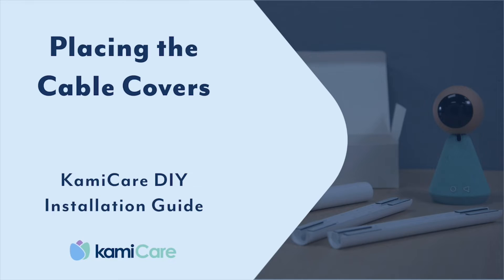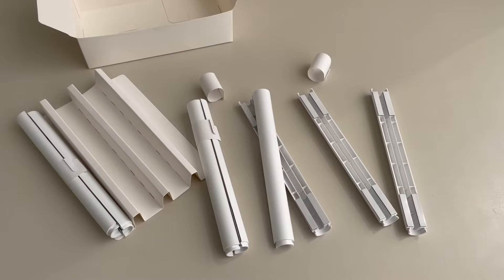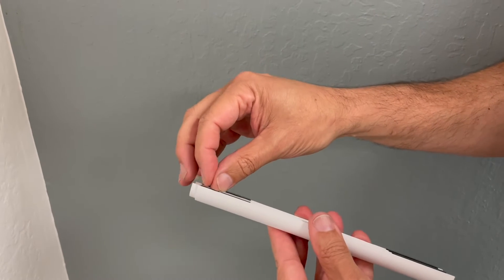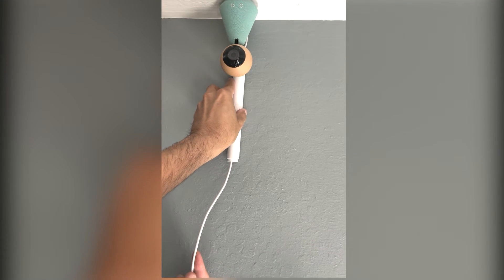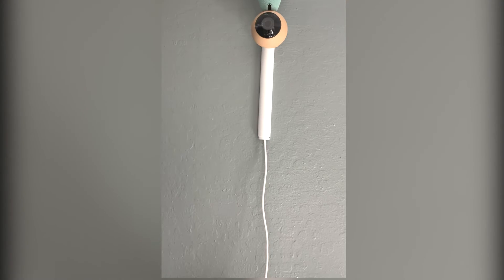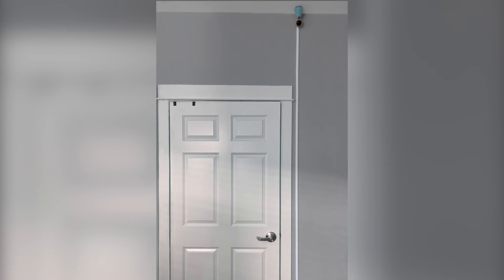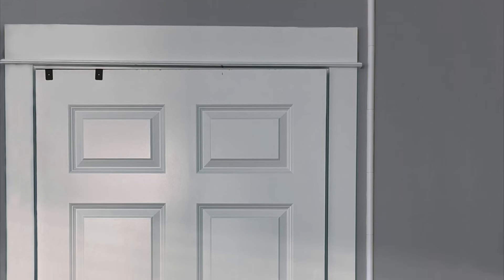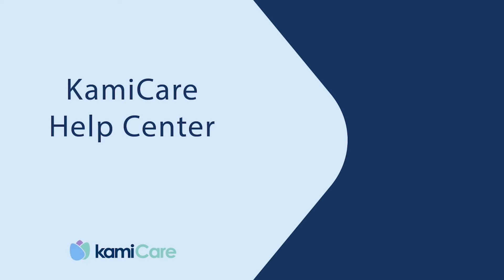Fall detect Cable cover install guide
About Kami Home:
Welcome to Kami Home. The easy to use, intelligent and affordable home monitoring solution made available for every household. Kami Home is your go-to security system for that instant feeling of relief, protection, and awareness of what’s happening in and around your home. Kami Home acts as a caring friend that provides you with security and privacy with top of the line intelligence keeping you worry-free. With an installation that’s a breeze, Kami makes home security, so easy.